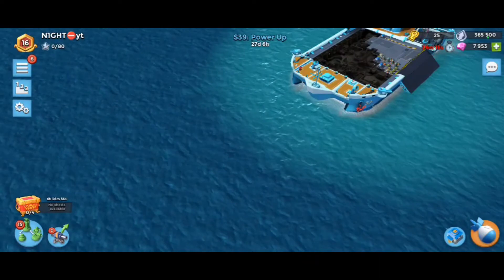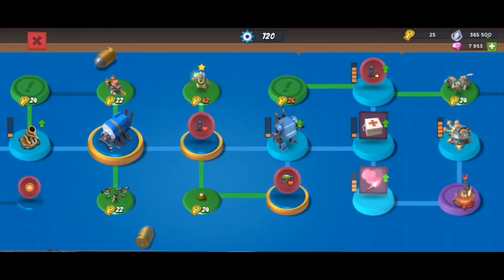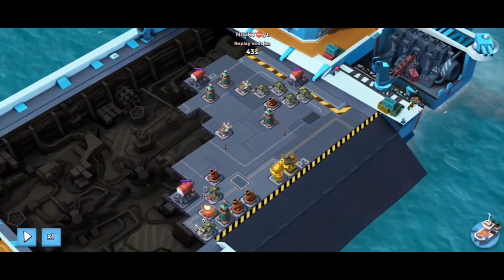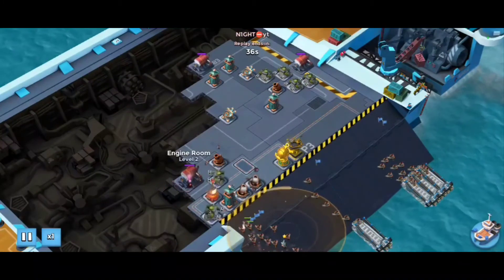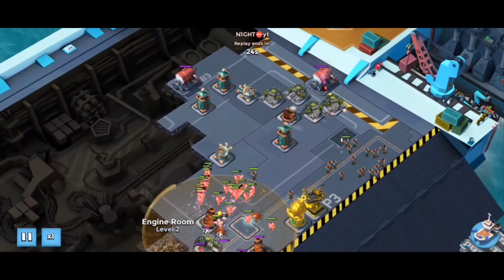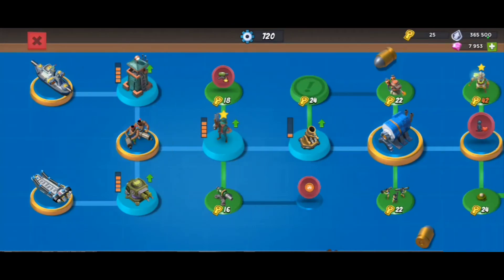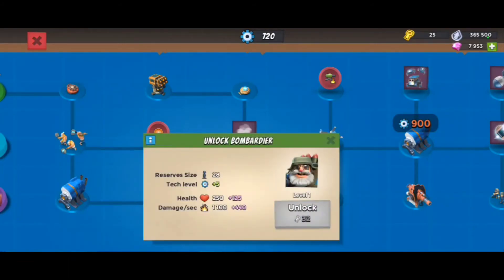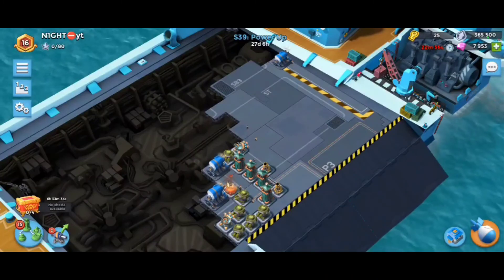Warships Season 39: Power Ups Day 1 Rank 16 - Gold Baby!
The formula for Rank 16 is...

SLs - BH - TD

Battles: 83
Rank: 16.0
Chests: 3/4 in Iron